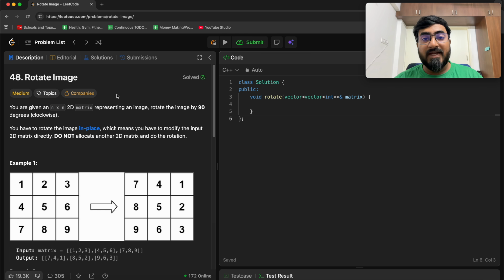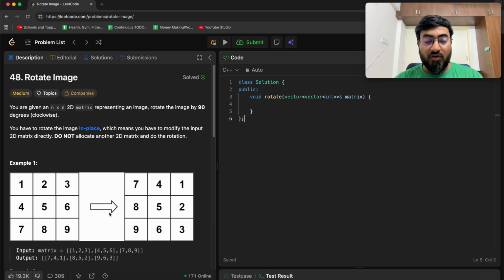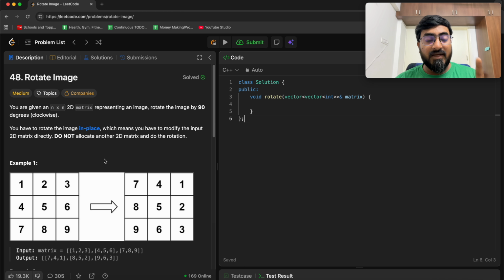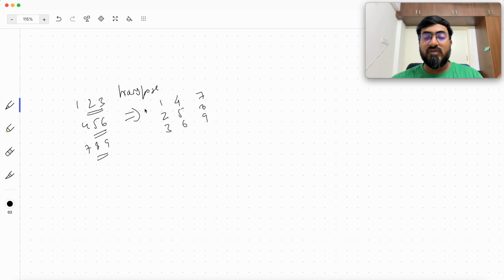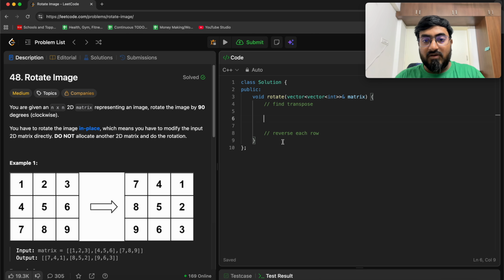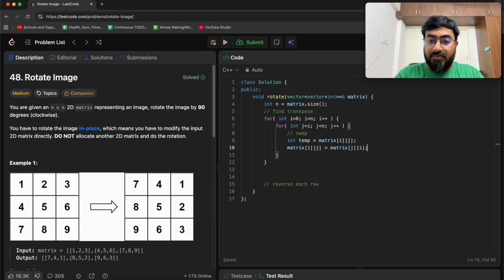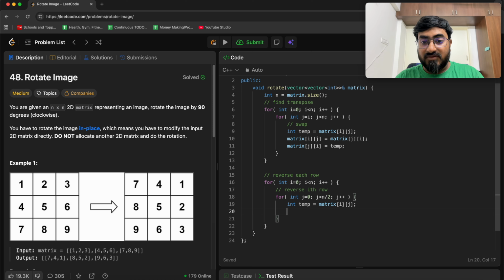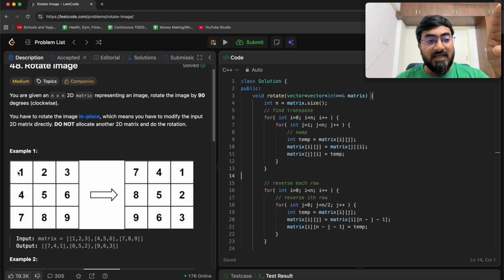LeetCode 48 : Rotate Image | C++ Solution + Step-by-Step Explanation (Beats 100%)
In this video, we solve LeetCode 48 – Rotate Image using C++, with a clear step-by-step explanation and an optimized in-place solution that beats 100% in runtime.
We’ll go through the transpose and reverse method, understand the matrix manipulation process, and visualize how rotation works internally.

By the end, you’ll know not just the C++ code but also the intuition behind rotating a 2D matrix efficiently in interviews.

- Understanding the Rotate Image problem
- In-place matrix rotation using Transpose + Reverse technique
- Step-by-step logic building in C++
- Edge case handling and space optimization
- Complete walkthrough of code and dry-run

⚙️ Prerequisites
- Basic understanding of C++ syntax
- Familiarity with 2D arrays and matrix operations
- Knowledge of loops and array manipulation

- Programmers improving 2D array and matrix problem-solving
- LeetCode enthusiasts looking for optimized C++ solutions

📚 Timestamps
00:00 - Introduction
00:23 - Problem Statement
01:57 - solution explanation
02:57 - java solution
05:27 - conclusion